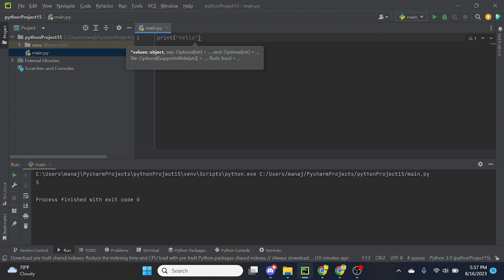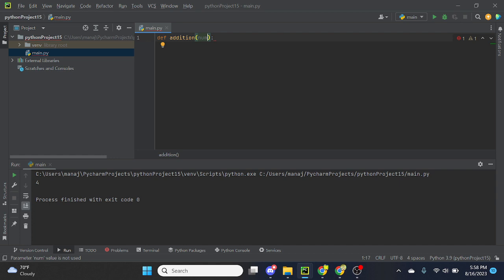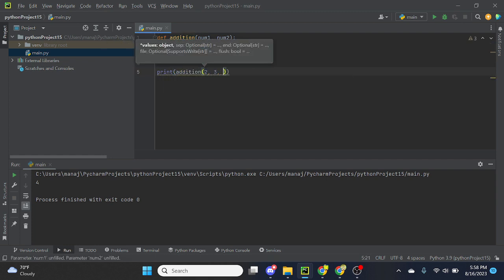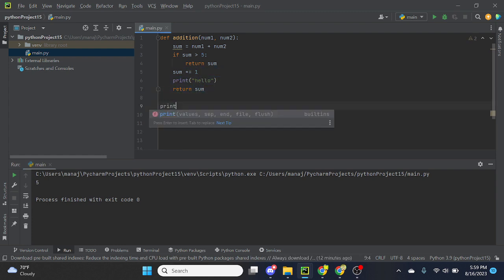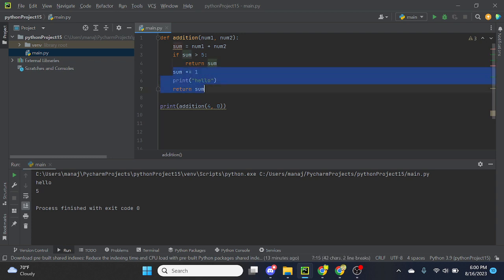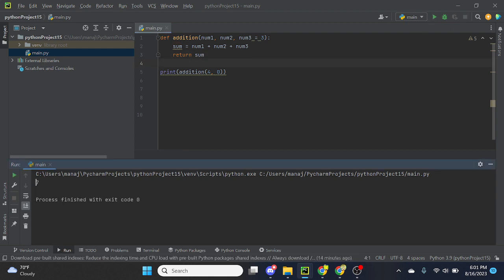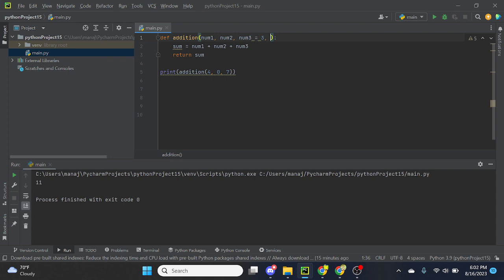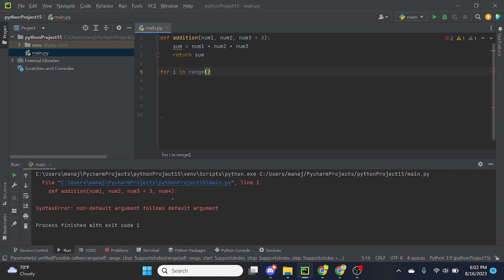Creating Your Own Functions | Python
In this video, I go over how to create your own functions in python.